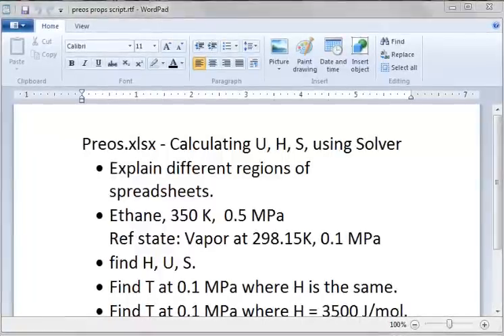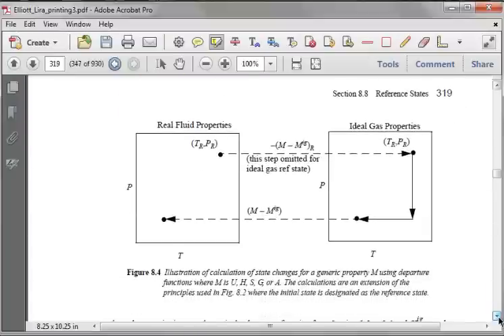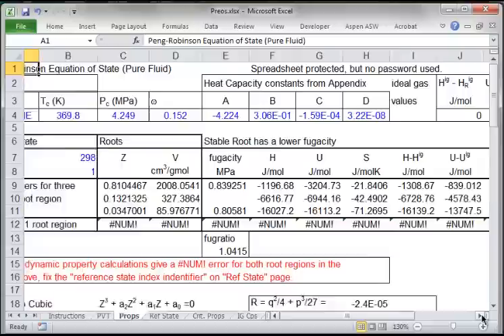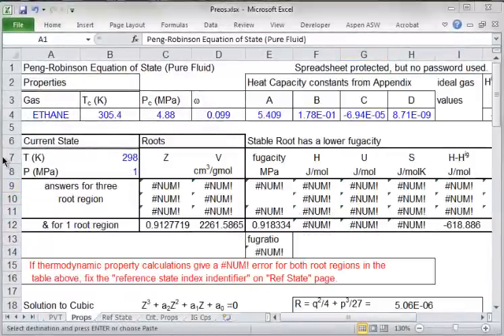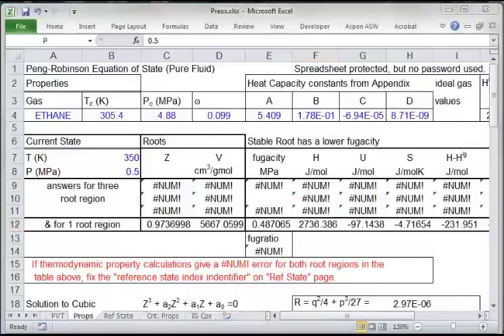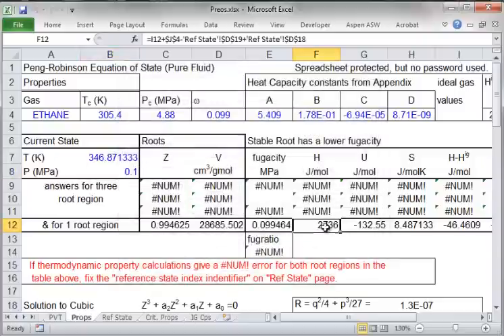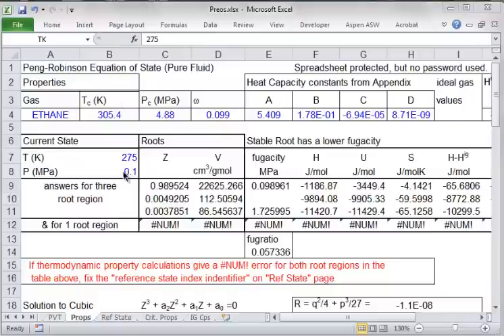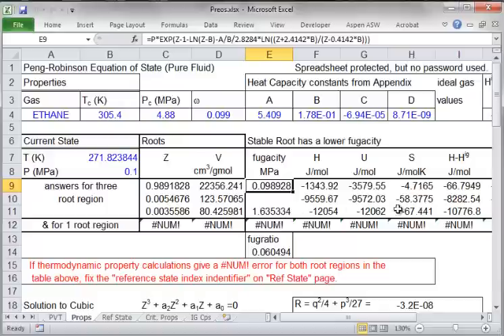Peng-Robinson Properties - Excel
Provides an overview of using the Peng-Robinson spreadsheet Preos.xlsx for calculation of H, U, S and use of solver.